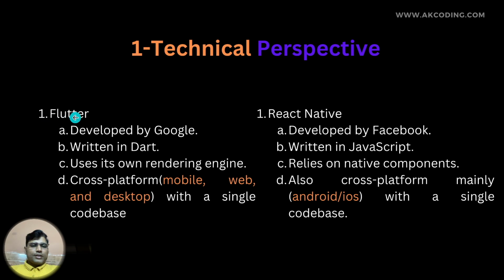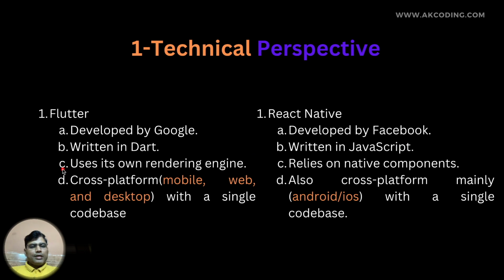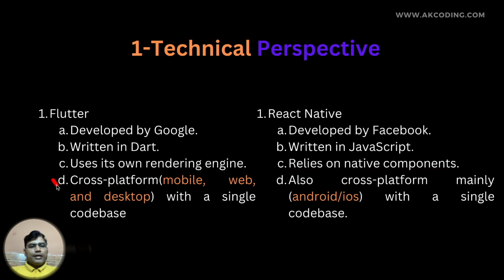Flutter vs React Native: Which one is THE BEST choice in 2025?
Flutter vs React Native Which One is the Best in 2025?
which is better flutter or react native

1-Technical Perspective

Flutter
Developed by Google.
Written in Dart.
Uses its own rendering engine.
Cross-platform(mobile, web, and desktop) with a single codebase
React Native
Developed by Facebook.
Written in JavaScript.
Relies on native components.
Also cross-platform mainly (android/ios) with a single codebase.

2-Development Experience
Learning Curve
Flutter: Requires learning Dart, but has comprehensive documentation and strong community      support.
React Native: Based on JavaScript, which might be familiar to many developers.
Development Environment
Flutter: Flutter tools, integration with Android Studio, and Visual Studio Code.
React Native: React Native tools, integration with Android Studio, and Visual Studio Code.
Hot Reload/Refresh
Both frameworks support hot reload for faster development.
3-Performance and UI
Rendering and Performance
Flutter: Custom rendering engine, providing consistent UI and better control, potentially faster.
React Native: Utilizes native components, leading to near-native performance, but might have minor discrepancies.
Custom UI Design
Flutter: Rich widget library and flexible design options.
React Native: Uses native components, may require additional work for custom designs.

4-Ecosystem and Community
Library and Package Support
Flutter: Growing ecosystem, strong Google backing.
React Native: Established ecosystem with a large number of third-party packages.
Community Support
Flutter: Rapidly growing community, extensive resources.
React Native: Large community with a wealth of resources and plugins.

5-Deployment and Platform Support
Platform Reach
Both frameworks support iOS and Android.
Flutter: Also supports web and desktop (Windows, macOS, Linux) in various stages of development.
React Native: Mostly focused on mobile, with some web and desktop support through third-party projects.
Deployment Ease
Both frameworks provide tools for seamless deployment to app stores.

6-Use Cases and Popular App
Flutter
Ideal for complex UIs and consistent cross-platform behavior.
Examples of popular apps built with Flutter is Google Ads, Alibaba, Reflectly
React Native
Ideal for developers with existing JavaScript knowledge.
Examples of popular apps built with React Native is Facebook, Instagram, Uber Eats etc.